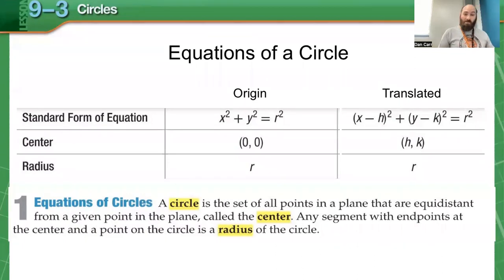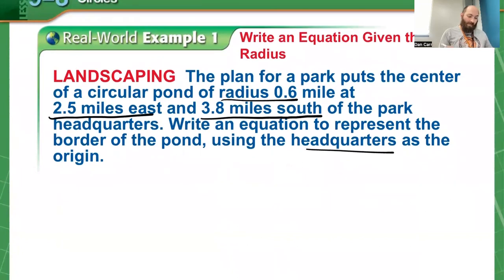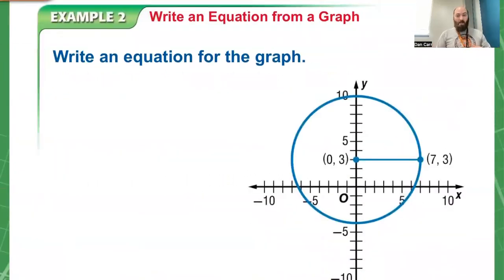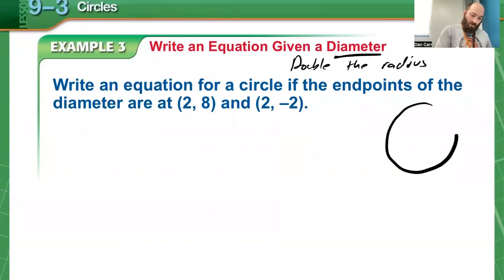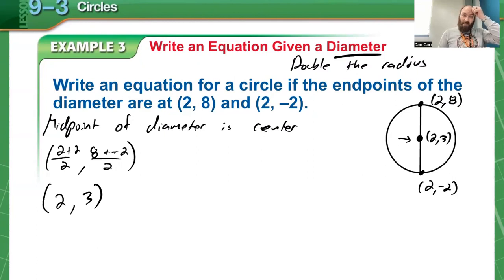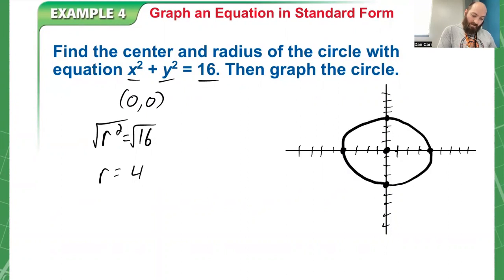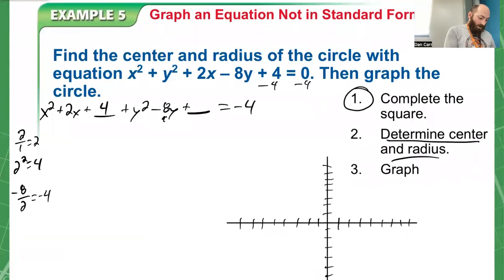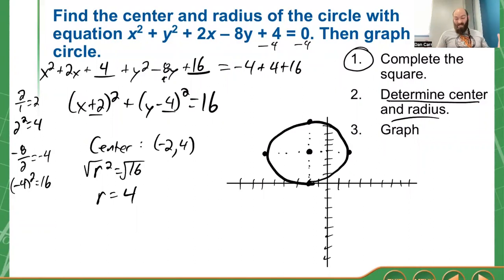9 4 Ellipses